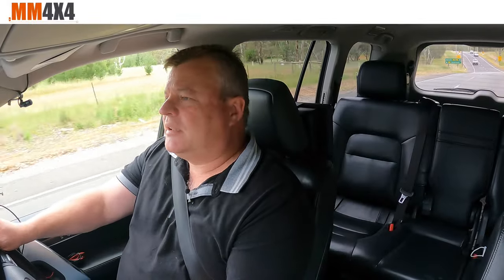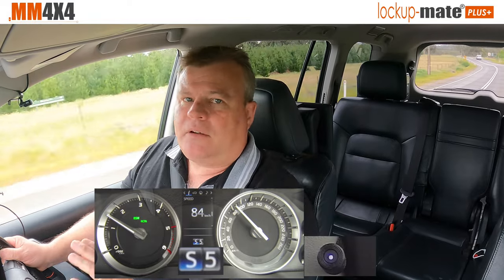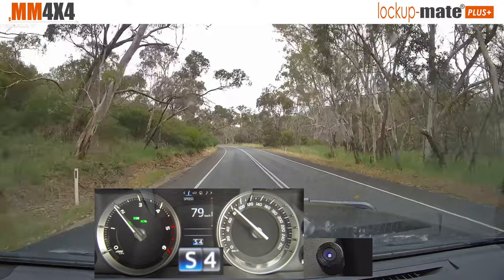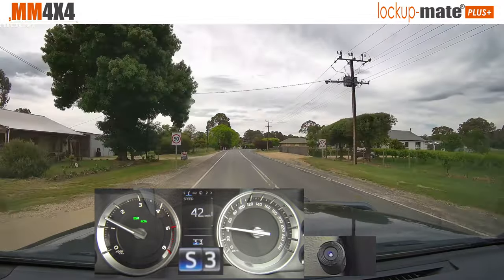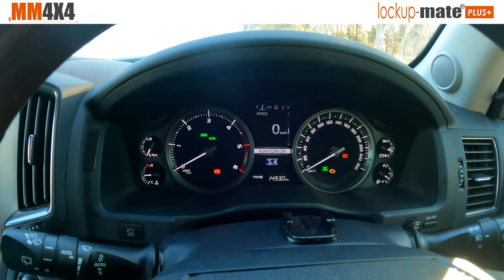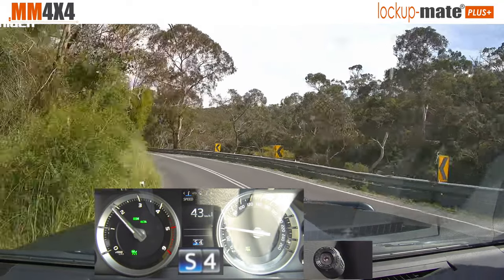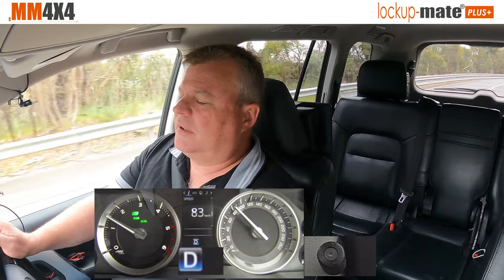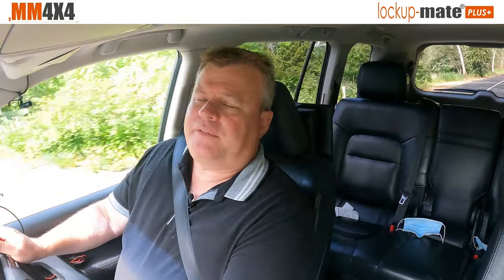Operation of lockup-mate®PLUS+ (LC200,Prado150,Hilux,Fortuner,Lexus450D) Torque Converter Lockup Kit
See it in action!  The most advanced and intelligent digital lockup kit. Now available for the Toyota range - Landcruiser 200, Prado 150, HiLux, Fortuner and Lexus LX450D.

The MM4X4 torque converter lockup kit will protect your transmission from overheating, save fuel, provide maximum engine braking and improve the overall drivability of the vehicle.

In this video we provide an overview of the operation of lockup-mate®PLUS+ using the Toyota Landcruiser 200 Series as an example.  Same operation in all Toyota models supported.

'Set and Forget' operation.  So easy, anyone can use it!

Our digital lockup kits constantly communicate with the vehicle ECUs to fully integrate with the vehicle's operation, and are by far the most intelligent available. Only MM4X4 kits have unique features like SafeLock® for the protection, reliability and longevity of the torque converter clutch.

A difference with the LC200 Petrol 4.6L V8 (URJ) model is lockup when in D will occur at a lower speed of 60kph, and not 70kph as described in the video with the 4.5L V8 Diesel.